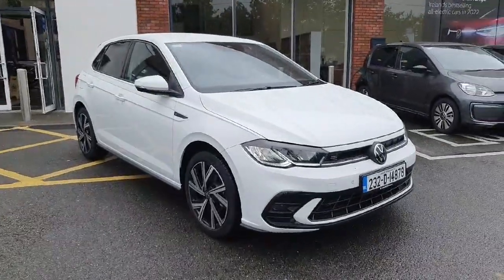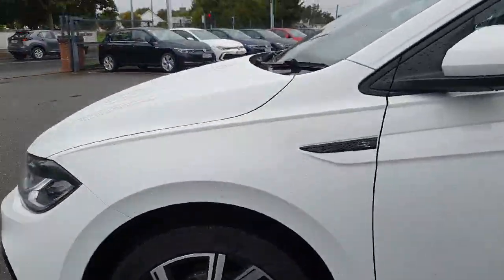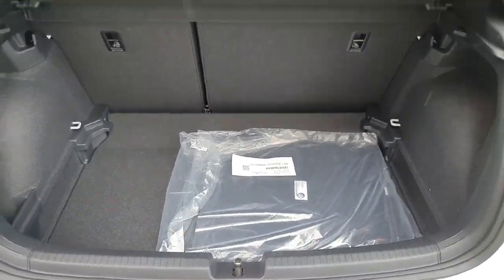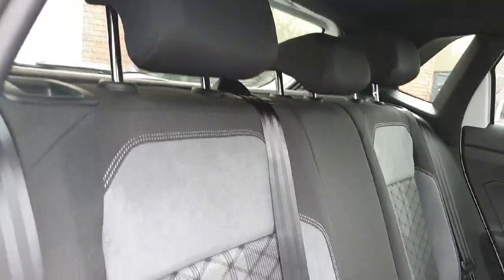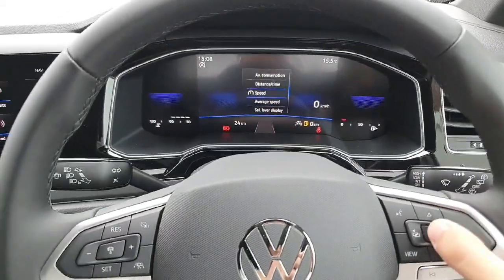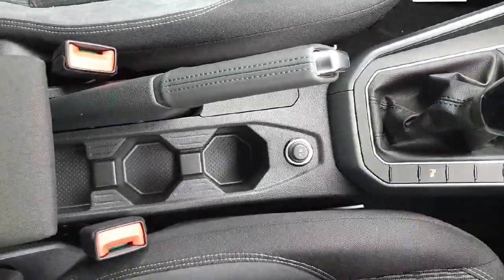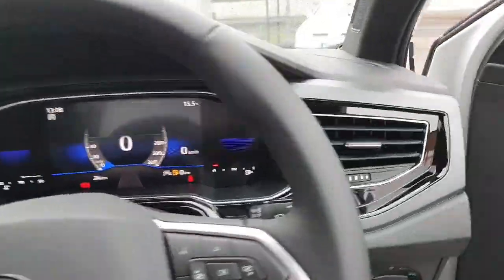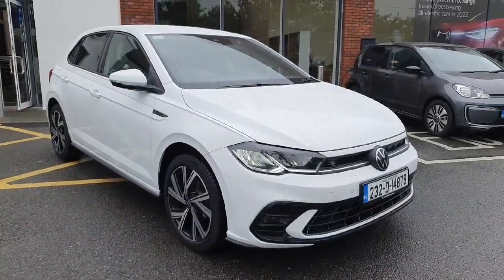232D14878 - 2023 Volkswagen Polo R-LINE 1.0TSI 95HP RefId: 400480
Here is a video of our Volkswagen Polo R-Line 1.0TSI 95HPJoe Duffy Volkswagen NavanPhone: 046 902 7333